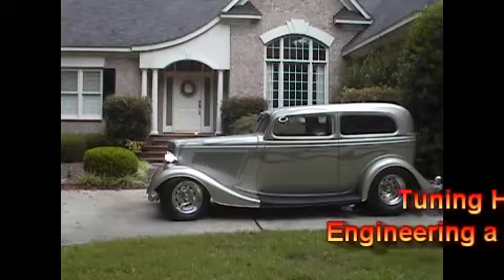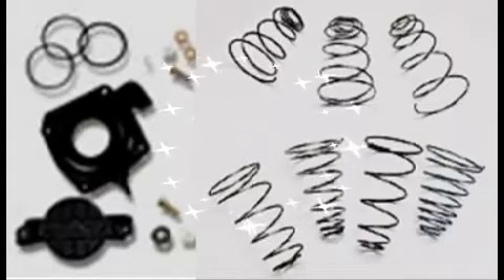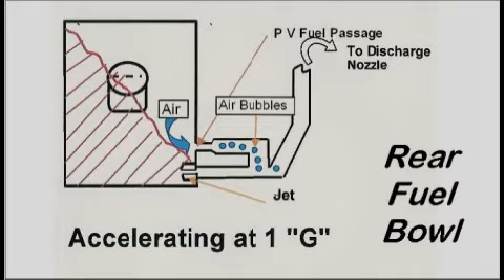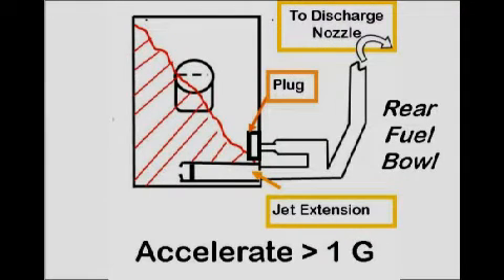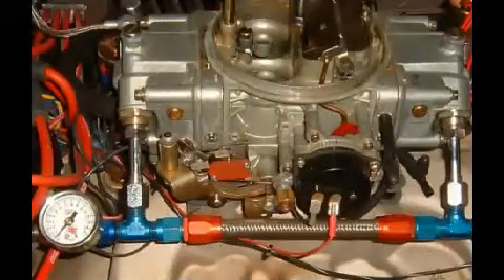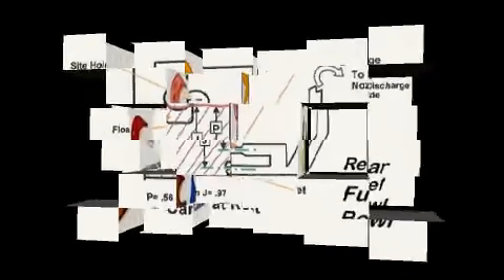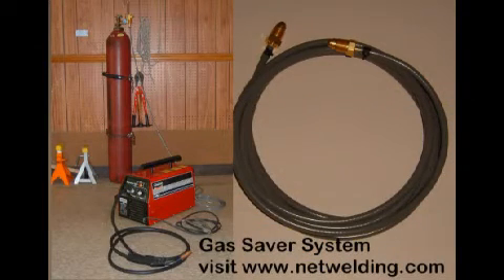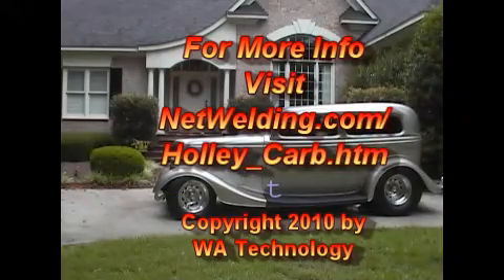Tuning Holley Carb- Engineering A Street Rod.mp4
Tuning the Holley 850 Carb that comes with the Chevy 502/502 Crate Engine was a fun but often frustrating task.  Ultimately had to replace with an 850 Double Pumper.  Even the Double Pumper needed modifications to meet our goal of 0 to 60 mph in under 3.5 seconds-which was accomplished.  Details of what was done and why are outlined.  Full details covered on our web